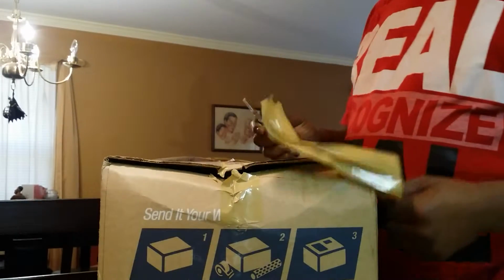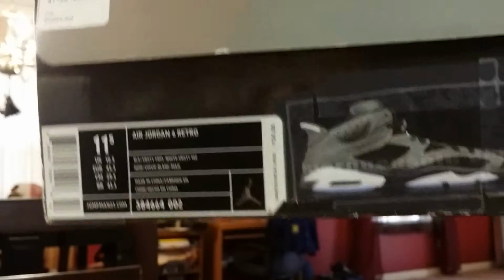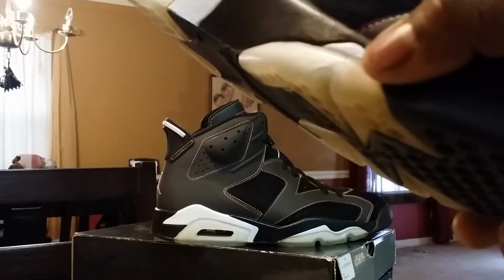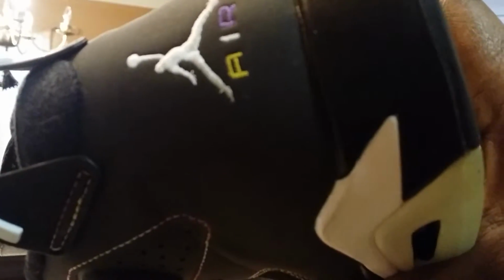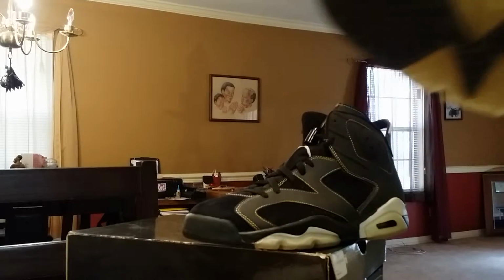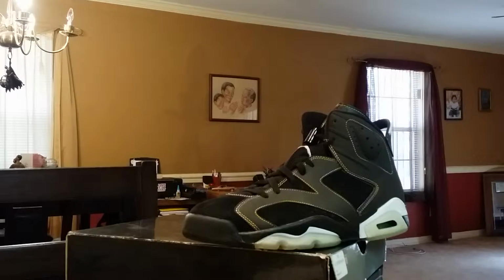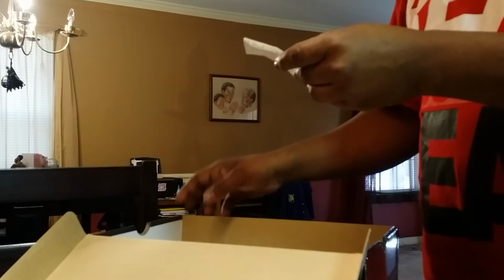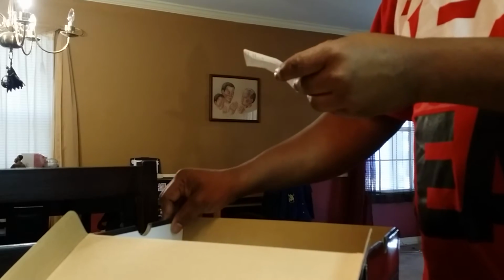EBay steal Jordan VI 6 Lakers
EBay steal for $125 shipped. Njoy